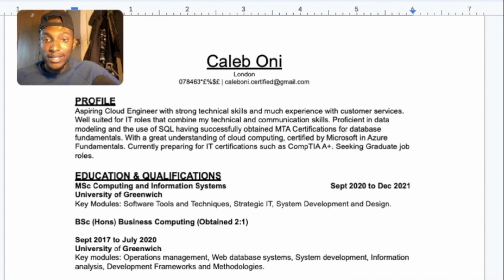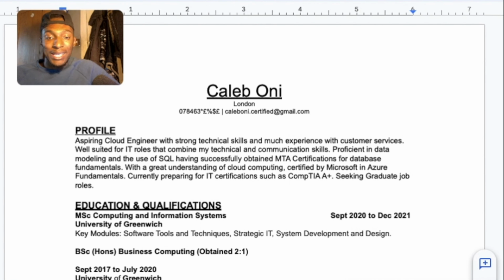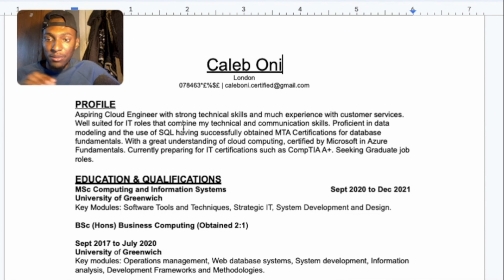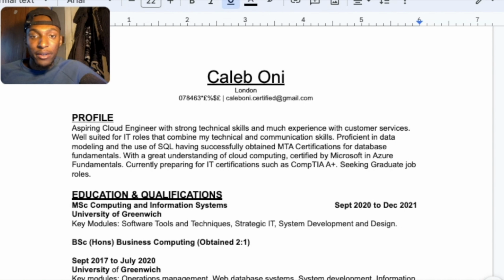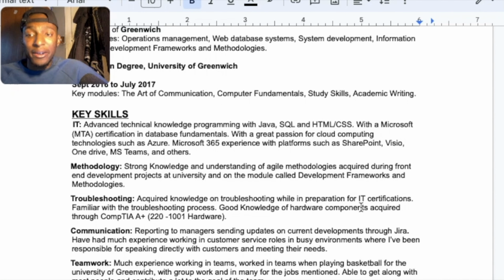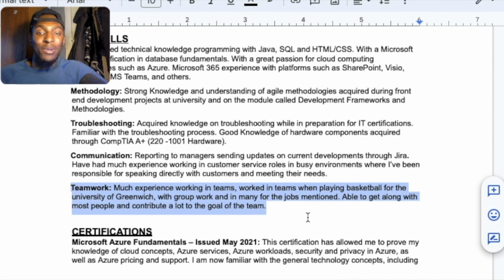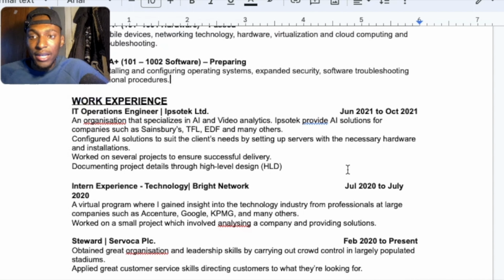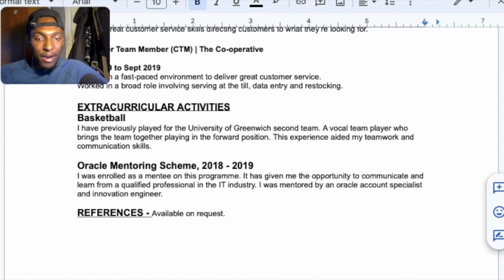The Resume that got me my First Cloud Job | Reviewing my Entry-Level Cloud Engineer CV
This CV is what got me my first Cloud role, I hope the tips are helpful for anyone trying to write out their CV!

TIMESTAMPS:
00:00 Intro Disclaimer: I may earn commissions on any links in this description